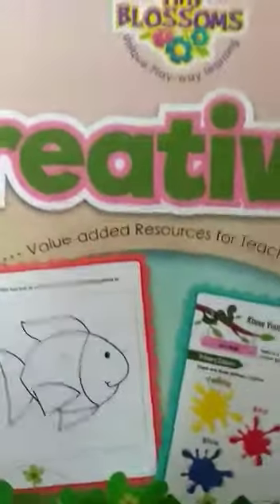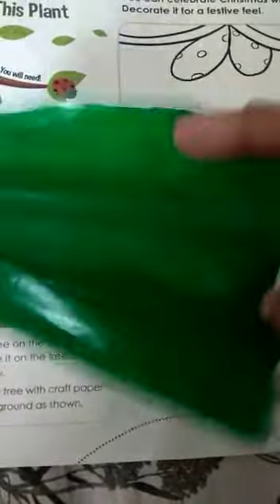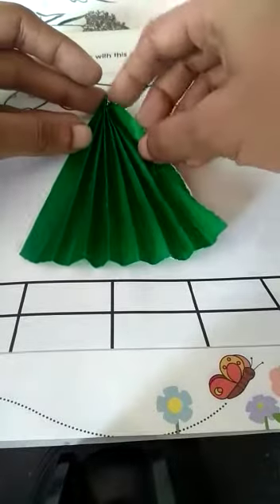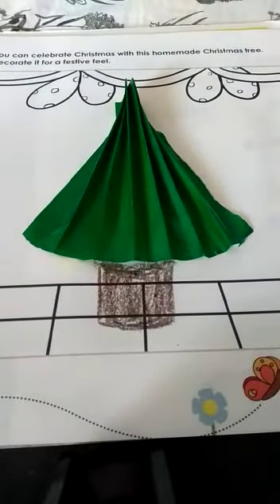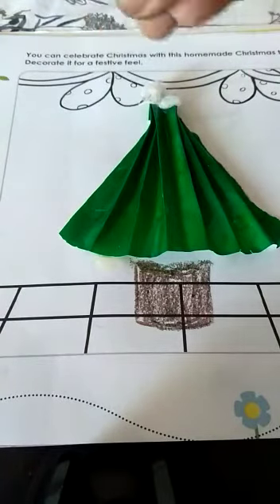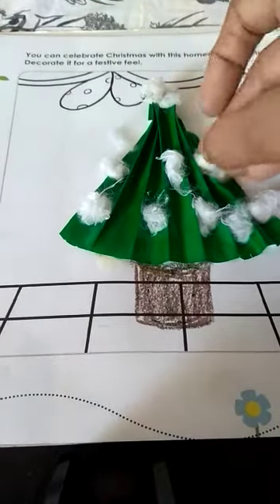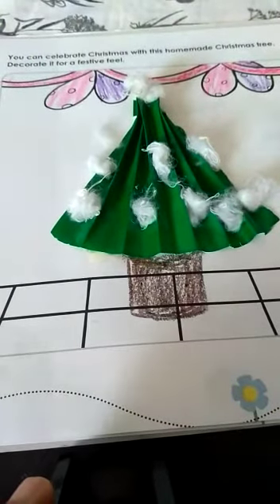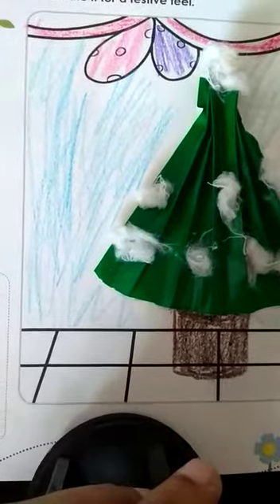STP/CLASS:LKG/CREATIVITY/POT THIS PLANT